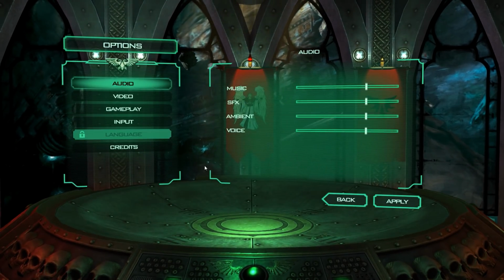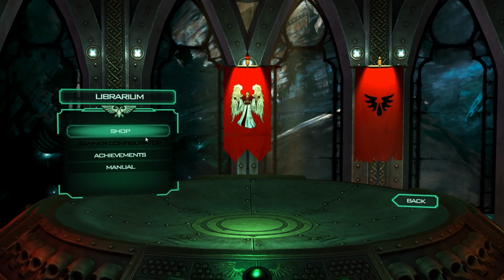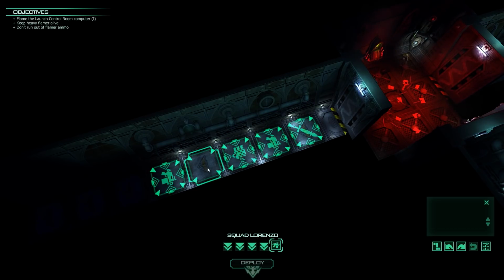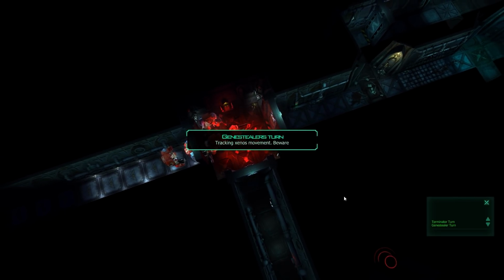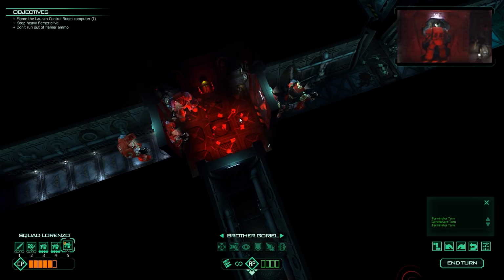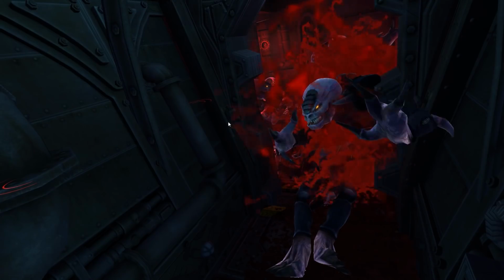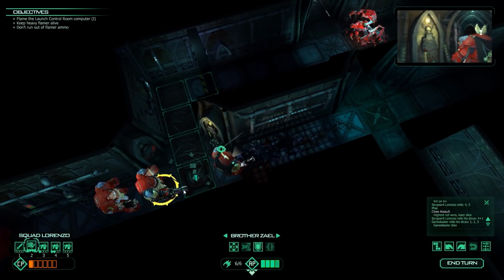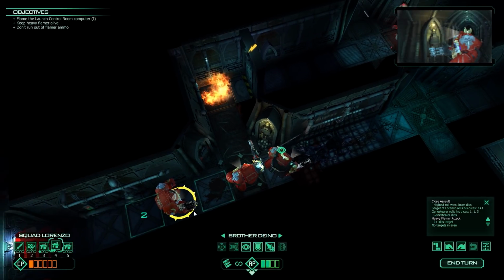► WTF Is... - Space Hulk ?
TotalBiscuit takes a look at a recently released turn based strategy game based on the WH40K universe, developed by Full Control Studios.